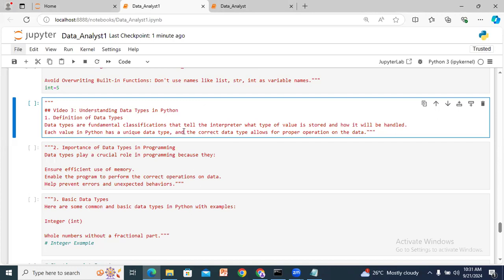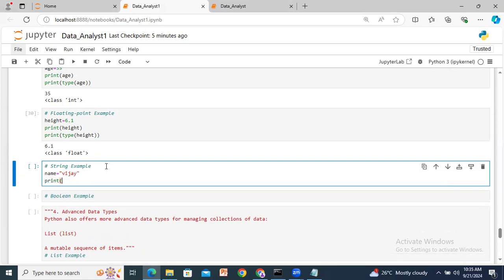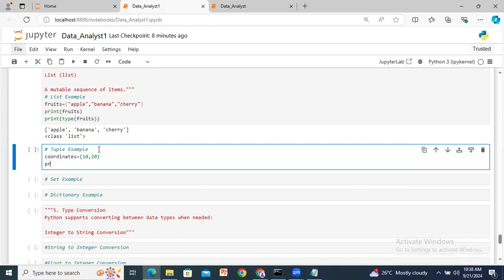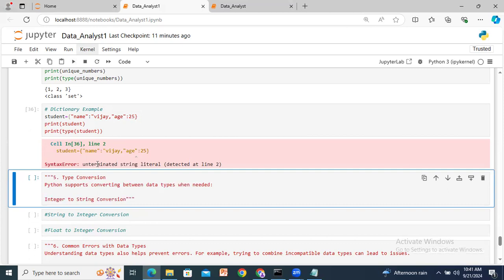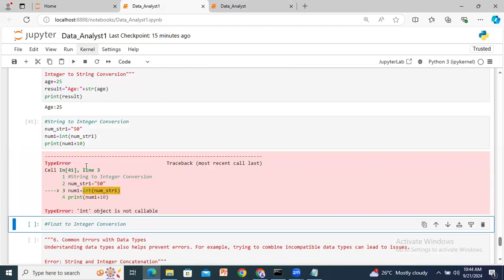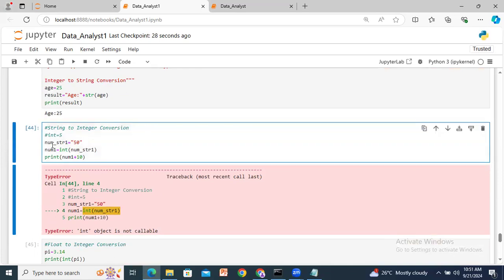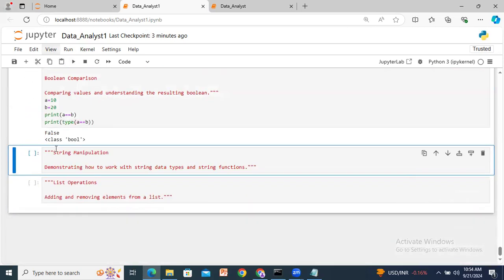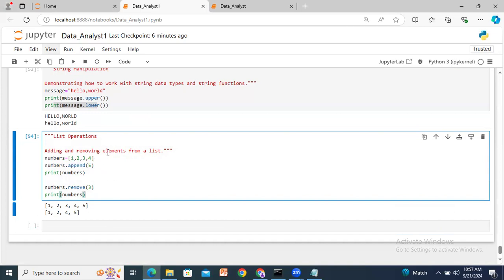Python Data Types Explained: A Complete Guide for Beginners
Welcome to this beginner-friendly guide on understanding data types in Python! 🎓

In this video, we'll break down the core data types you need to know as you start your Python journey:

Numeric Types: Integers, floats, and complex numbers.
Text Type: Strings and how to manipulate them.
Sequence Types: Lists, tuples, and ranges.
Mapping Type: Dictionaries and their key-value pairs.
Set Types: Sets and frozensets for unique collections.
Boolean Type: Understanding True and False.
By the end of this video, you’ll have a solid grasp of Python's data types and how to use them effectively in your coding projects.